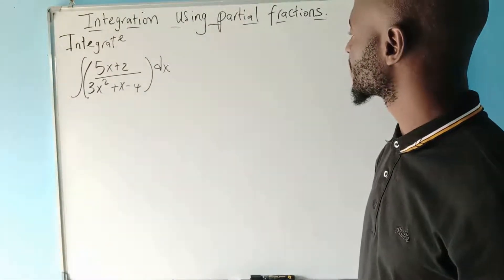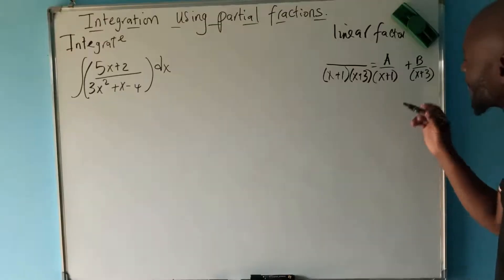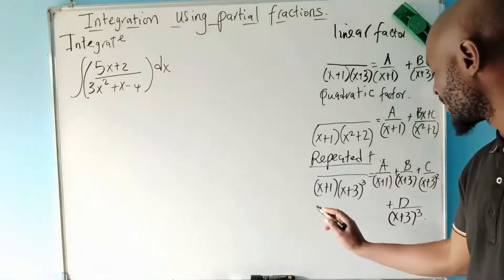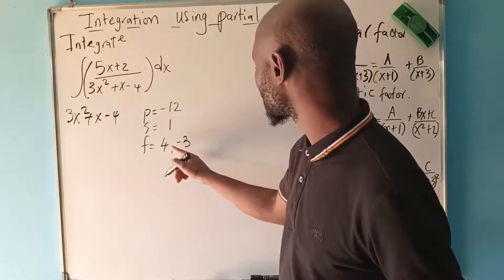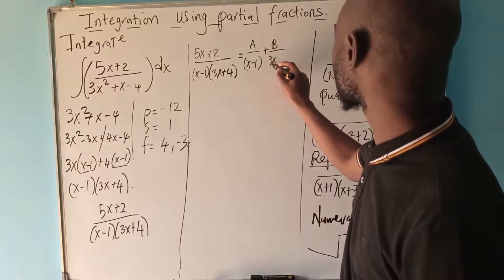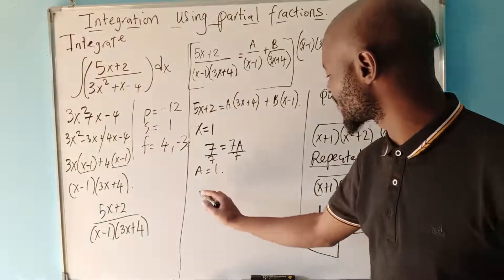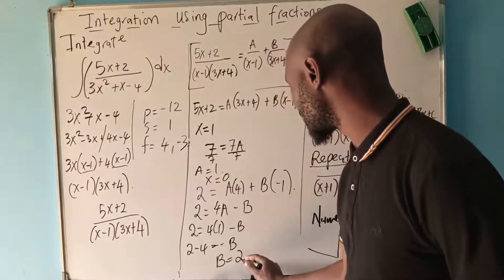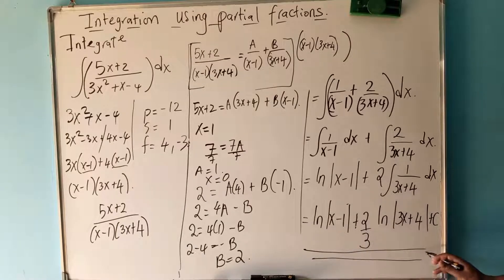Calculus: Integration using partial fractions. University Mathematics